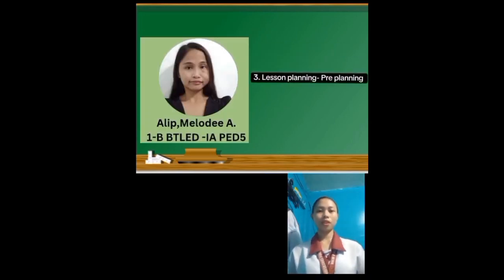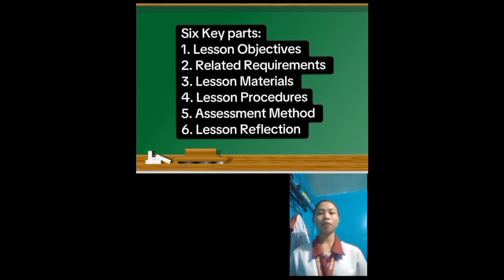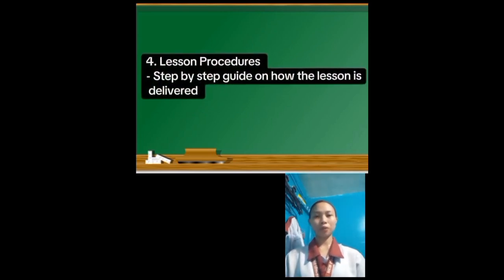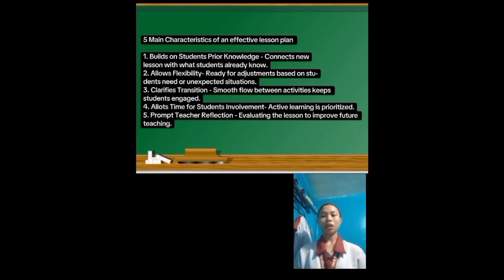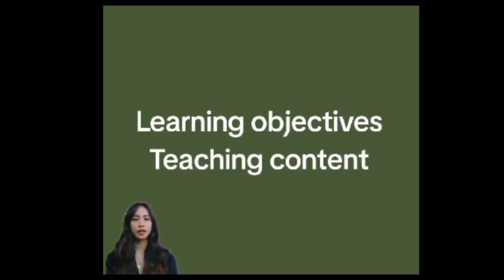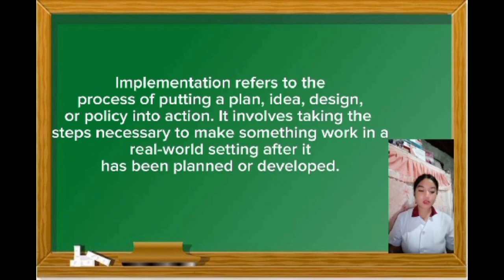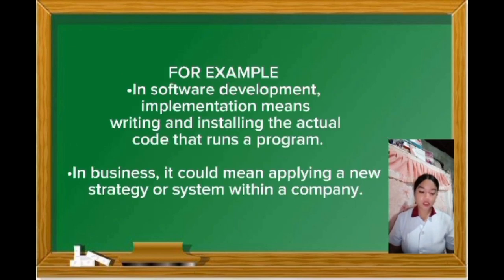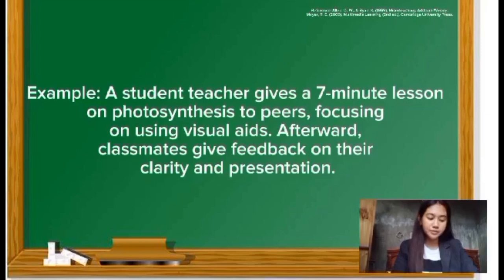TOPIC - 5: LEARNER - CENTER LESSON PLANS